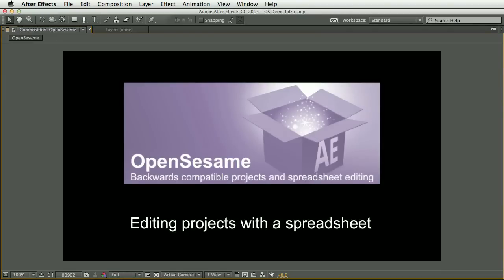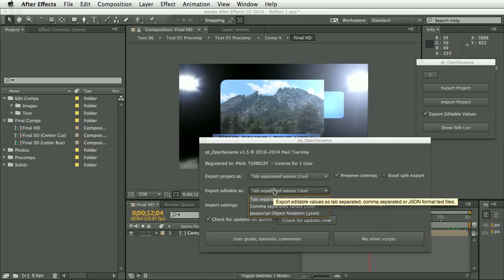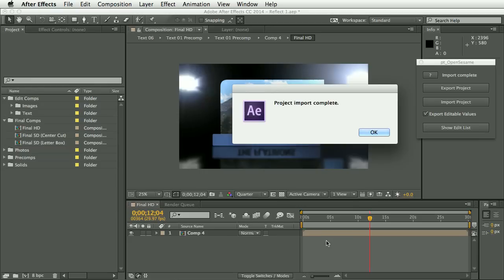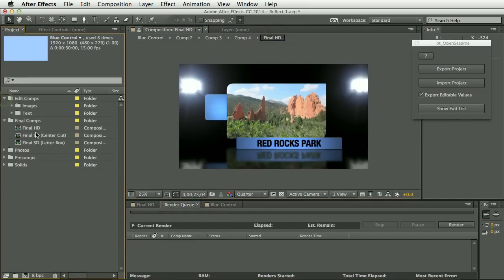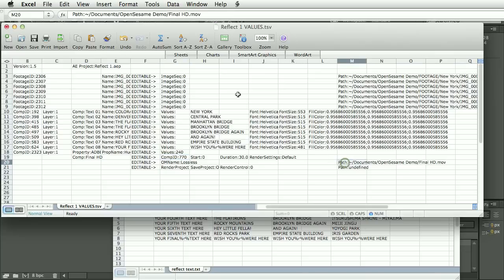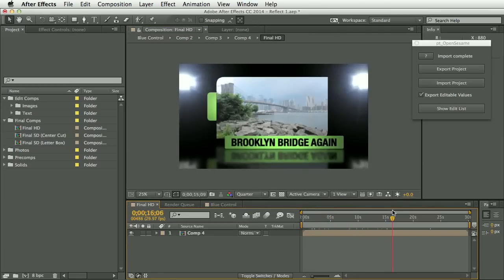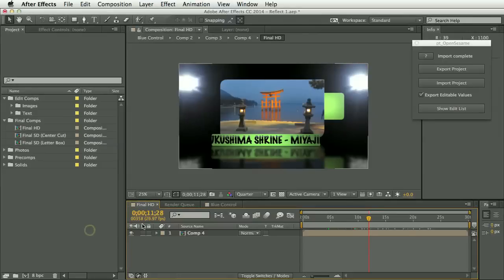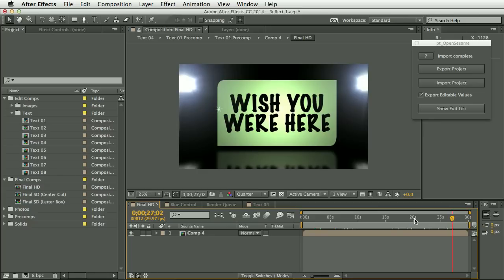pt OpenSesame: Spreadsheet Editing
OpenSesame is a very versatile tool that can be used to export your AE projects as human readable text files that can be edited in any text editor or spreadsheet in various ways, such as changing text layers, colors, footage and file paths. This makes version automation very easy. You can also use it to open AE projects in previous versions.